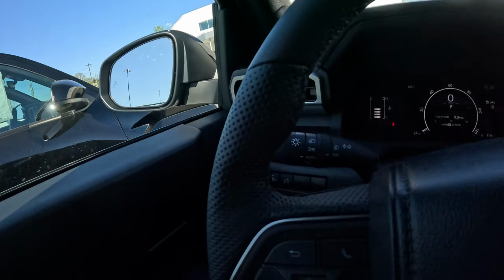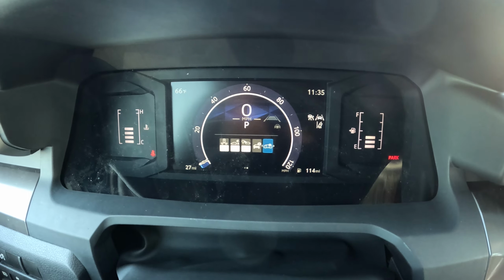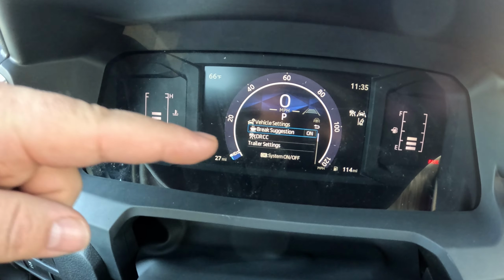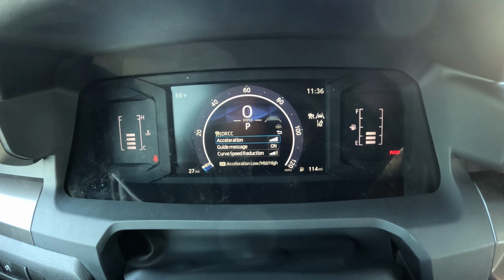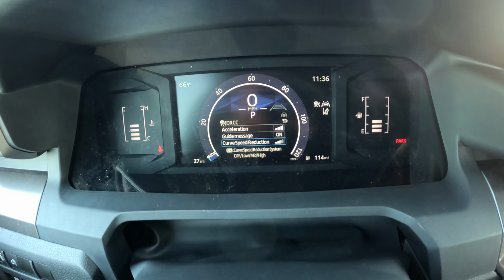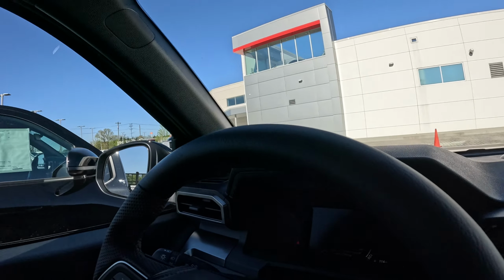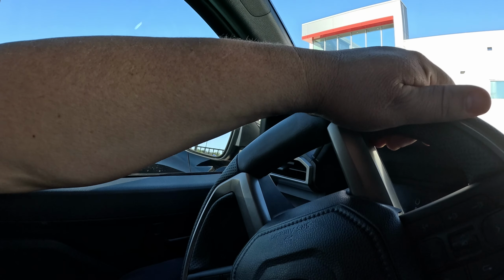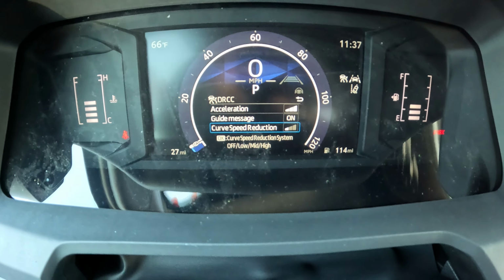Toyota Tacoma customize your dynamic radar cruise control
You can fine tune the Dynamic radar cruise control on the new Tacoma. Here is the way to do it.